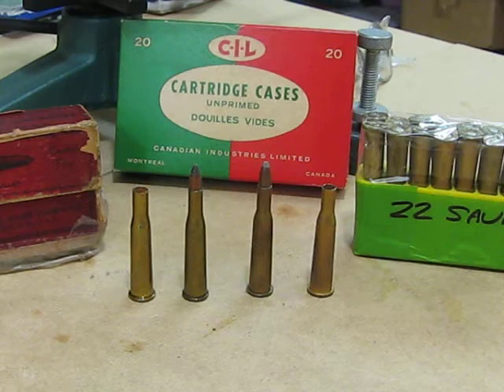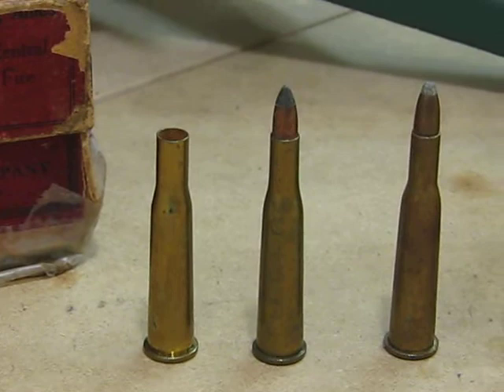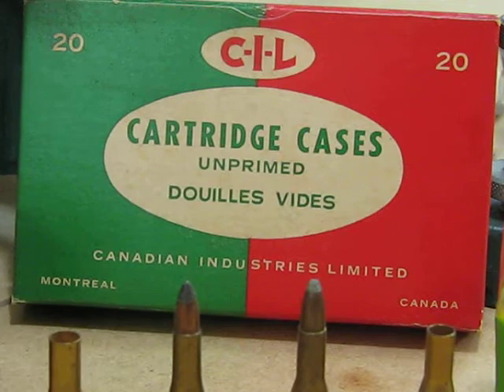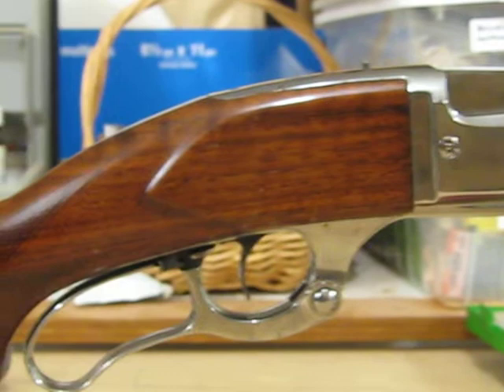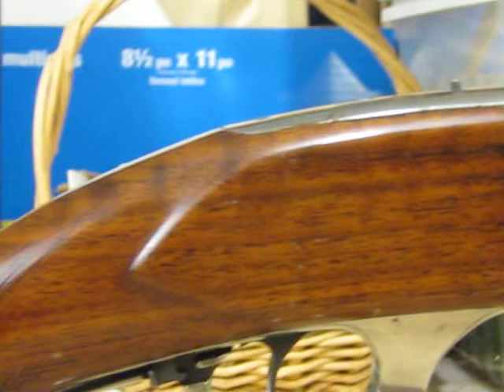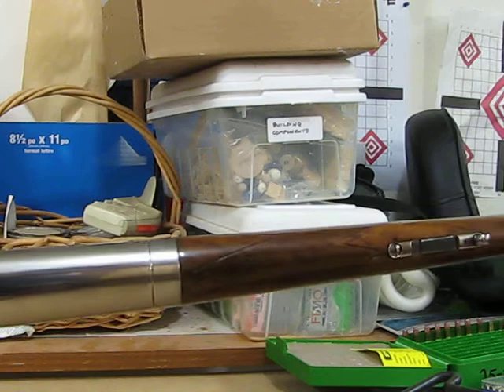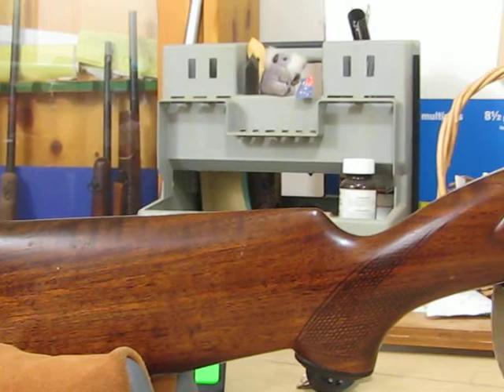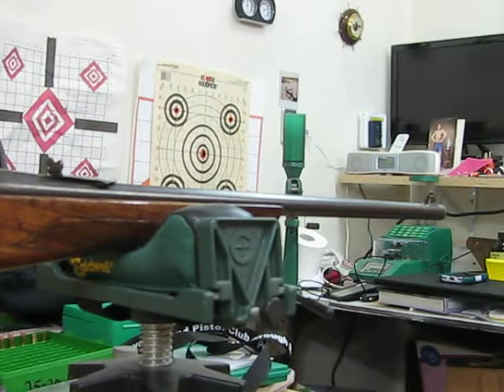Savage model 1899 in 22 Savage Hi Power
A brief video showcasing the Savage 1893 take-down rifle I purchased recently. This rifle is chambered in 22 Savage Hi Power, an obsolete yet useful cartridge originally created by Charles Newton in 1915.
Some might view the 22 Savage Hi Power as a "useless cartridge", too large for small game and too light for larger species, I beg to differ.
I believe these Savage lever rifles, the model '99 and 1893, will appreciate in value significantly in the coming decade and beyond.
Check out these videos, one by USOG on collecting Savage model 99 rifles and Savage Levers , this creator has printed a book on the topic which I ordered this week.